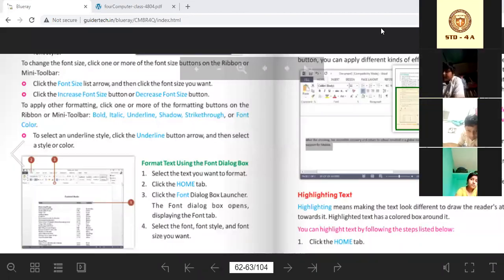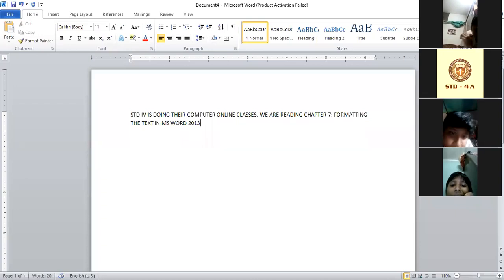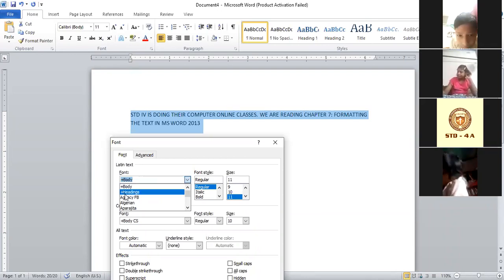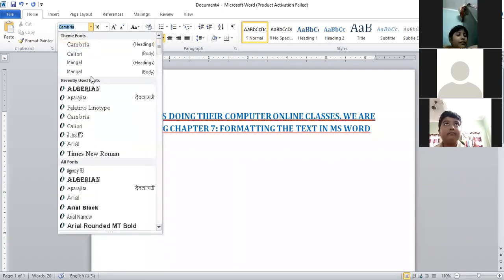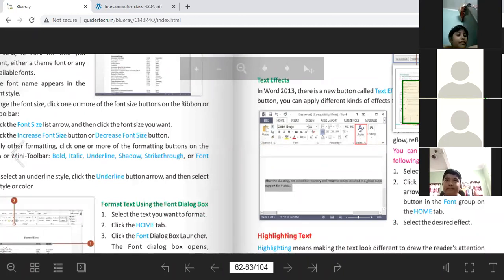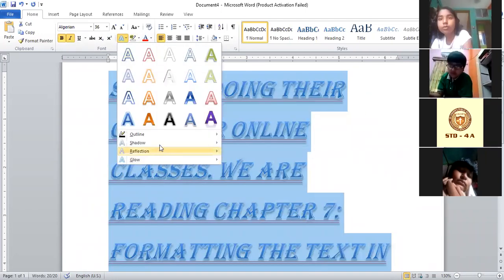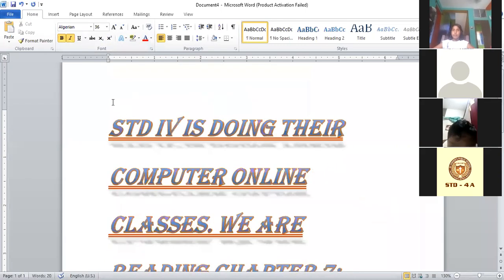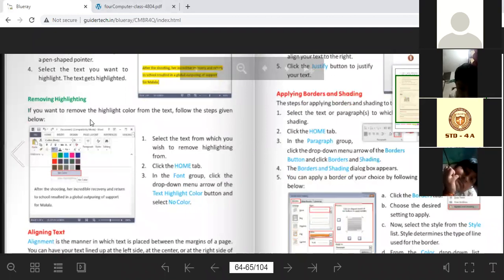02.09.2021| STD IV| COMPUTER| CHAPTER 7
CHAPTER 7:- FORMATTING TEXT MS WORD 2013